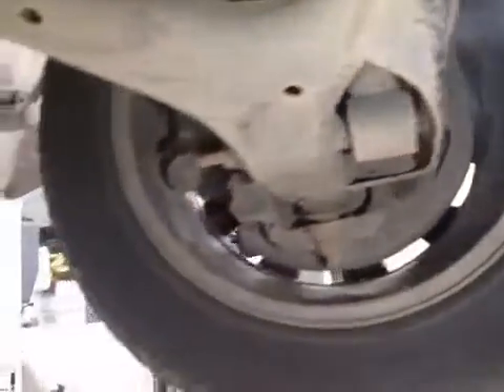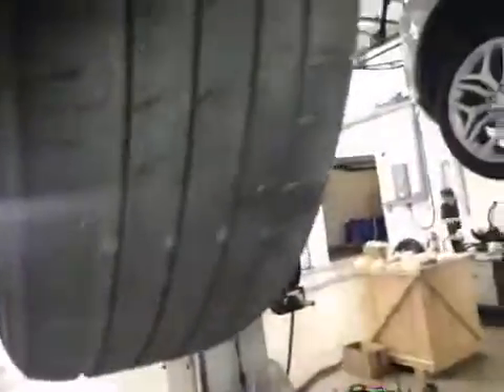VHC - 10526 - S200THY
Vehicle Healthcheck Video - Jobnumber: 10526 - Registration Number: S200 THY